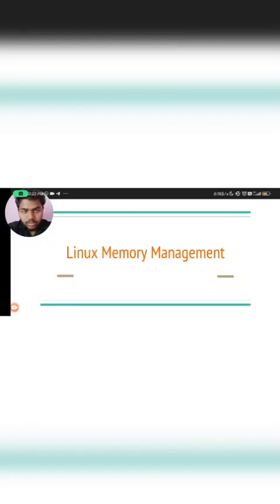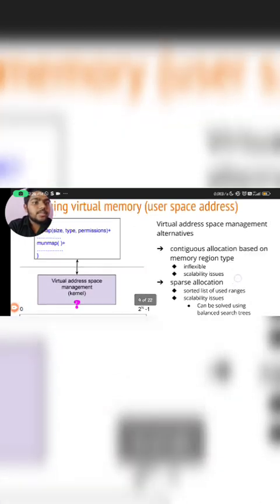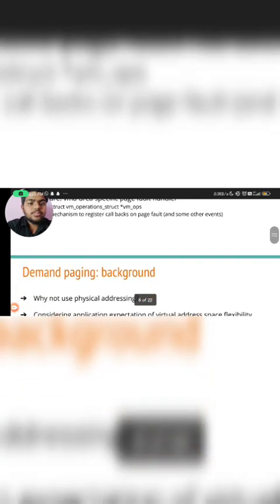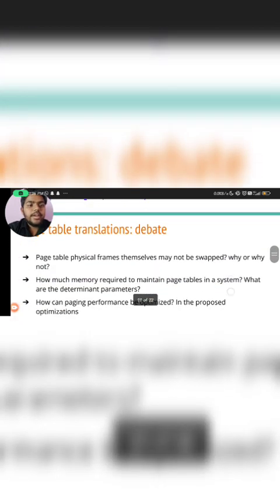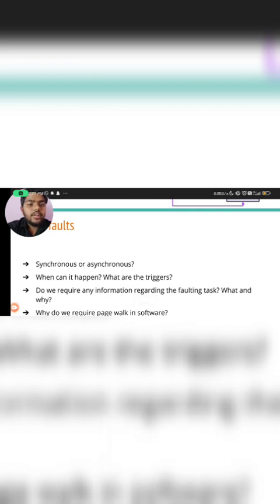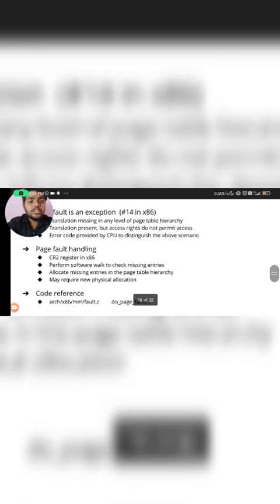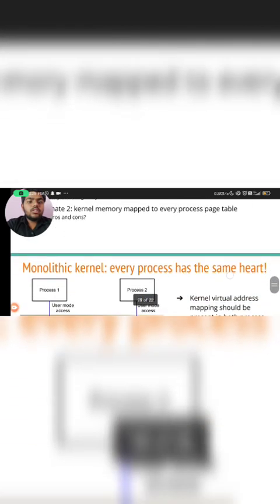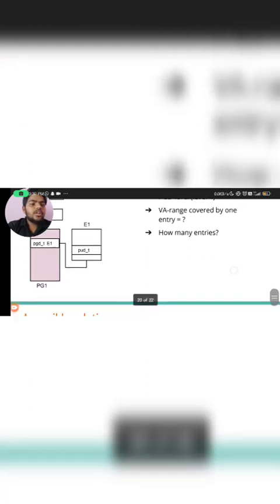linux memory management